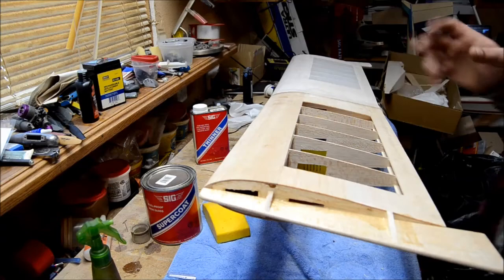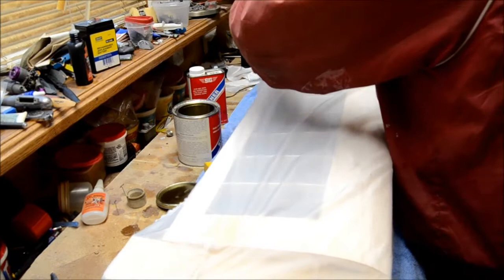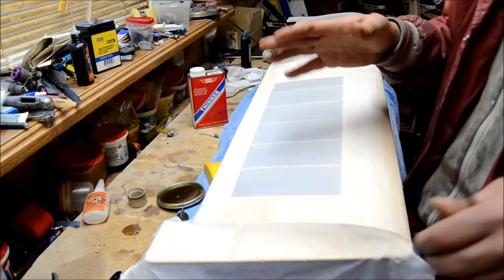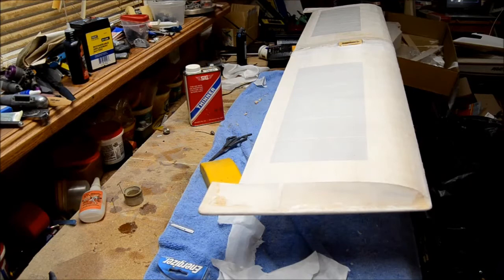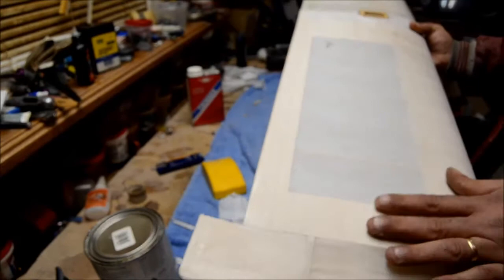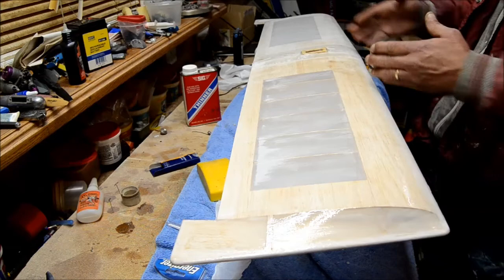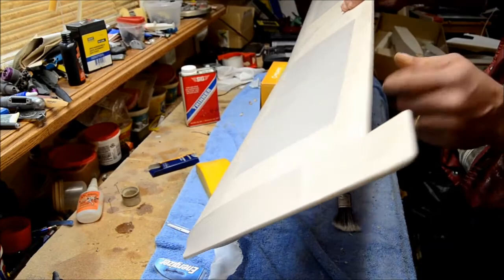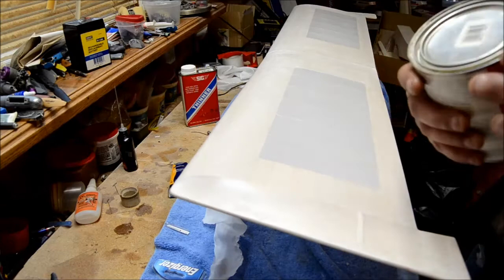Applying Silk on a RC Airplane from start to finish. Old School Covering A RC Airplane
I have lots of Videos of this part of Silk and that part. so i made a video from start to finish.  just take you're time. like most coverings. the more you do it. the Better you will get at it.  hope this helps you.

i was saying brush strokes.  they are not what you think.  its like when you paint.  you try to go in the same Direction. you're not going to see no Brush Stokes after Painting.

this is the link to get the Dope and other things you may need.